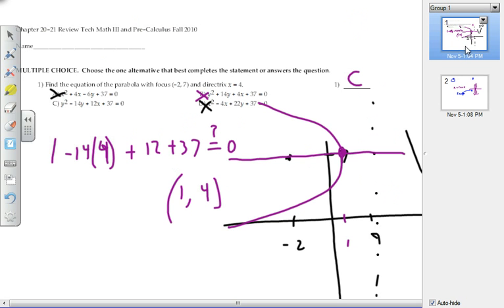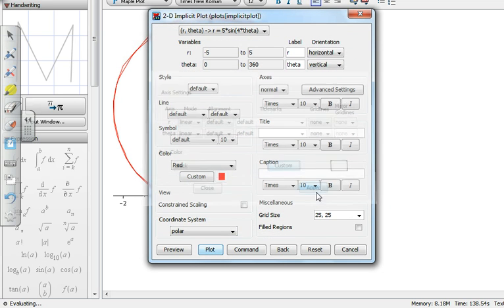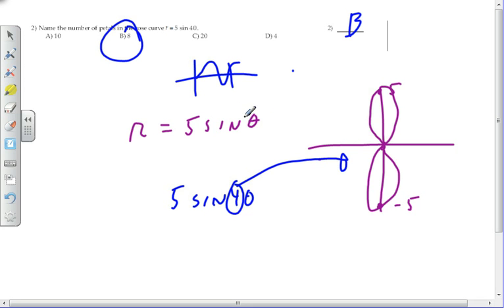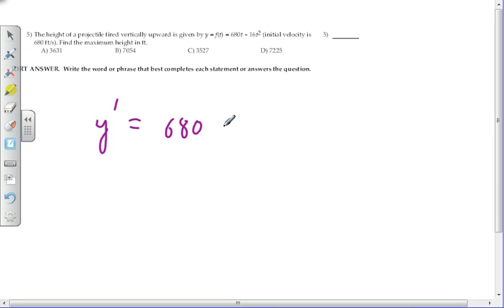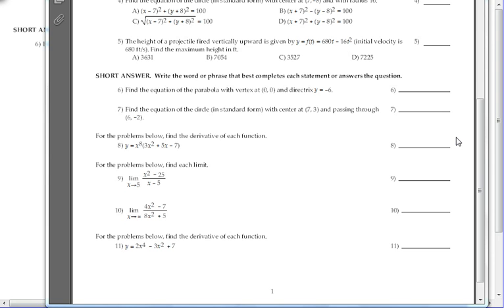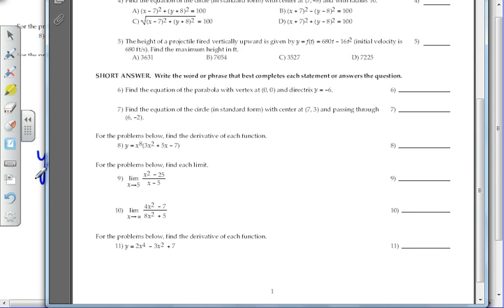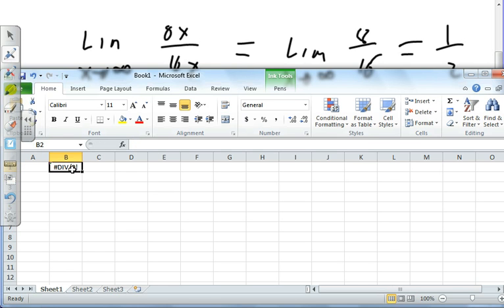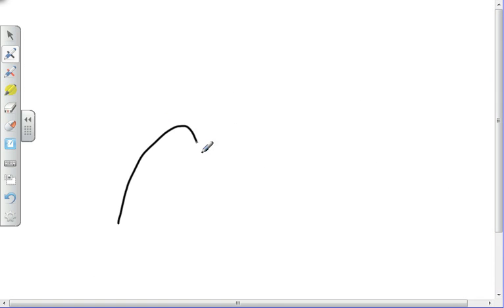MAT 751 MAT 129 Chapter 20 and 21 test review